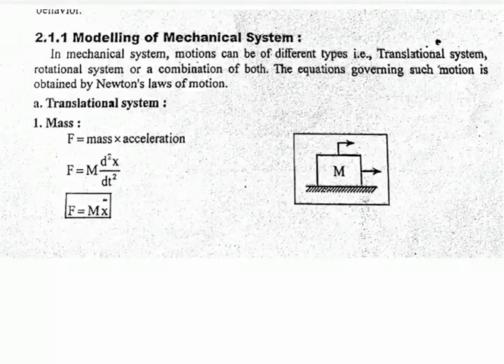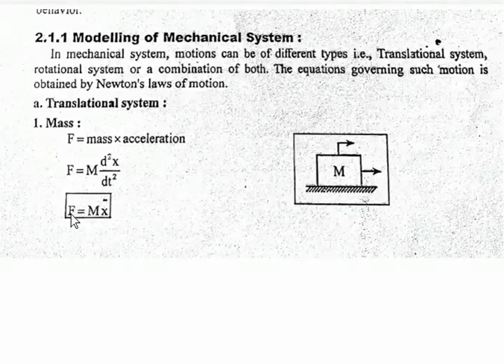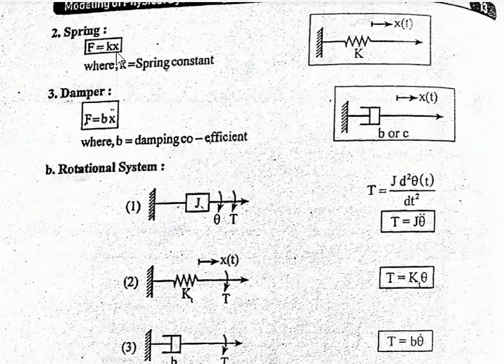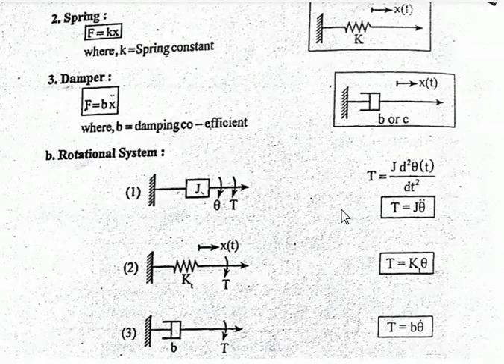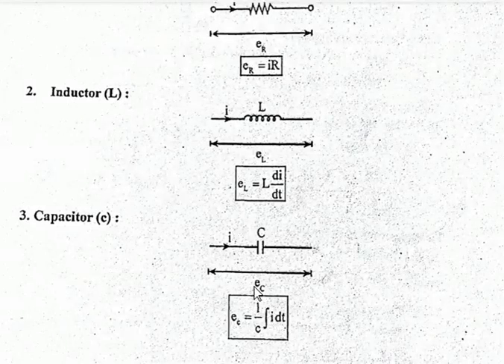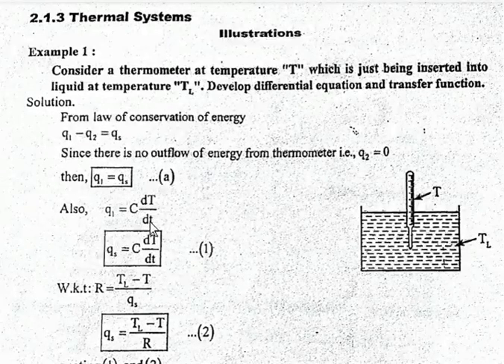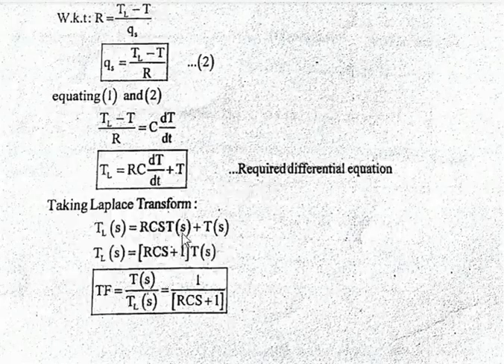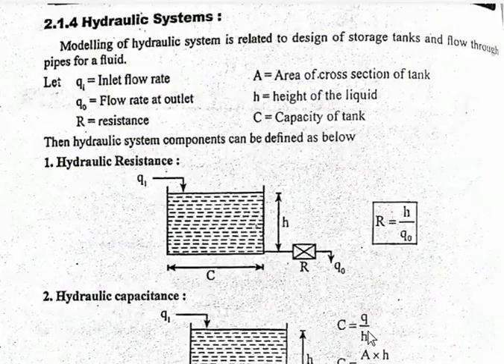Control Engg Module-2 L-3